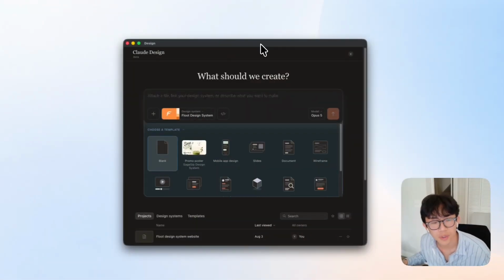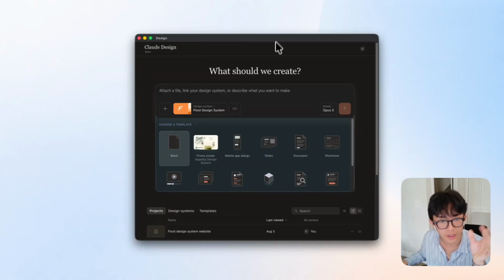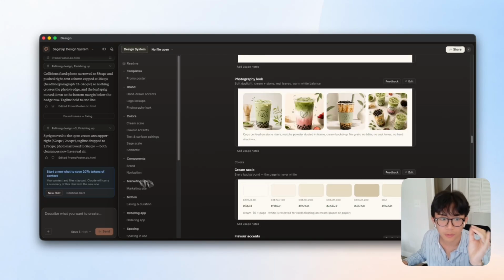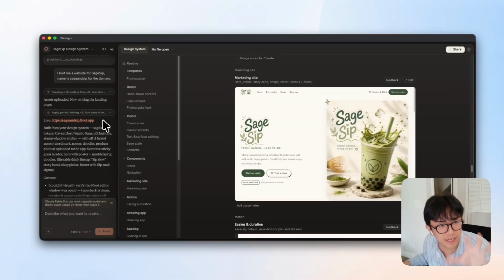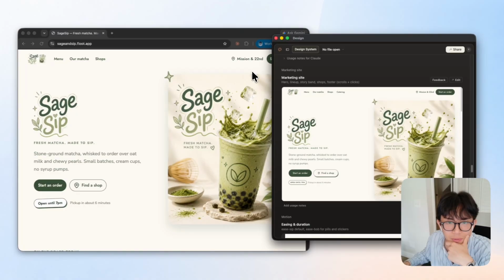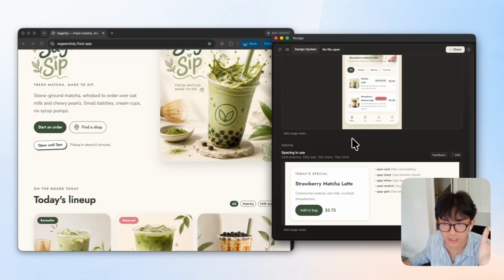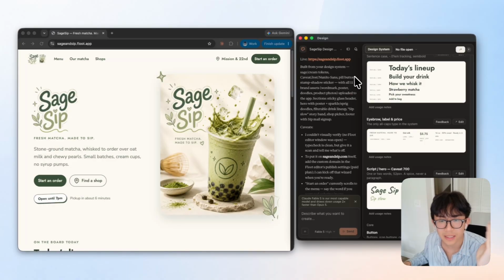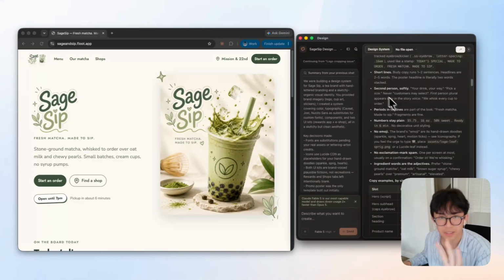How to Make a Website INSIDE Claude Design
Did you know Claude Design lets you use connectors in Chat?

Simply add the Floot Connector in your Claude settings, and now you can turn any brand design you make on Claude Design into a live landing page.